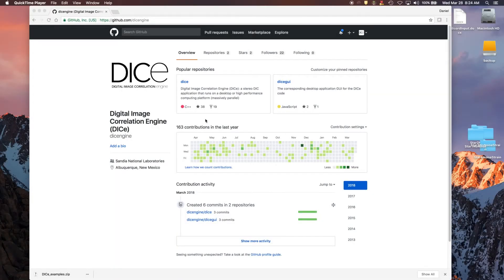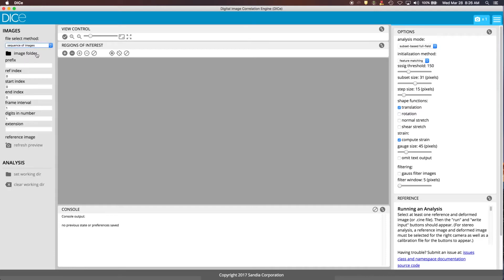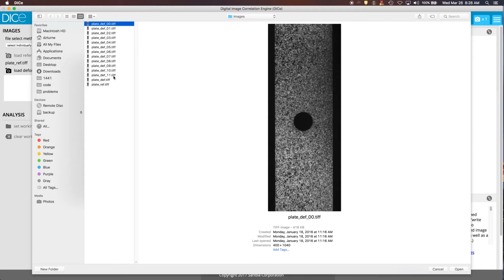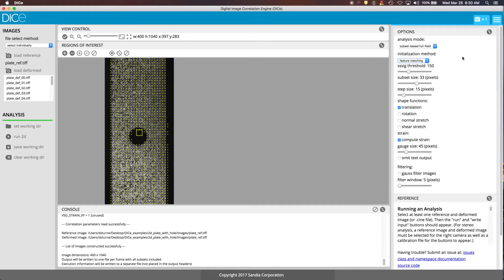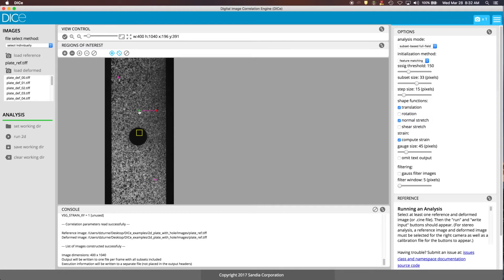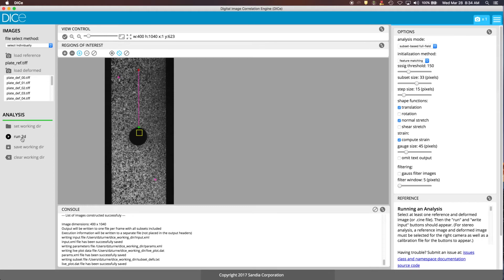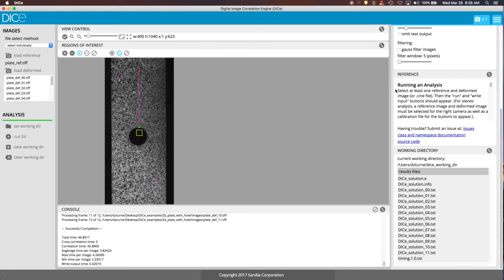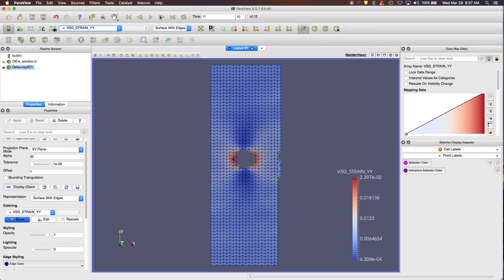DICe Demo 2D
How to run a 2D digital image correlation analysis in the Digital Image Correlation Engine (DICe)